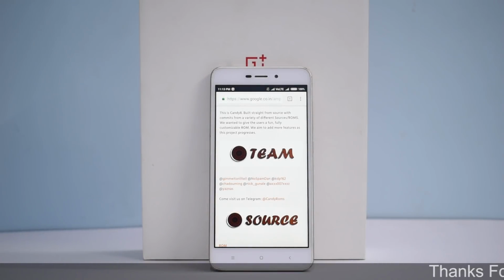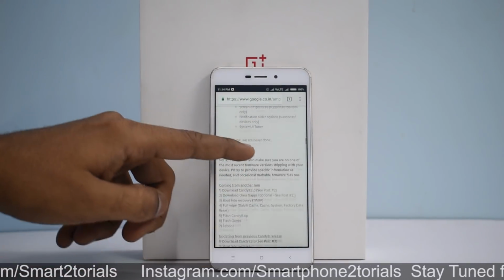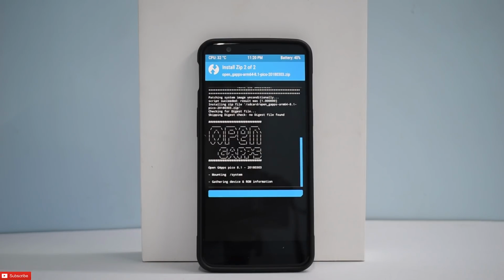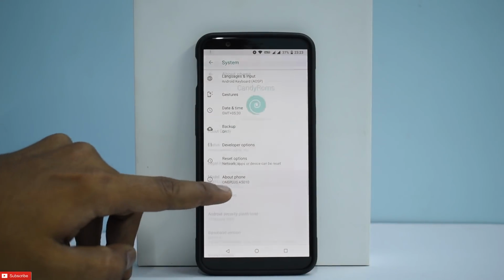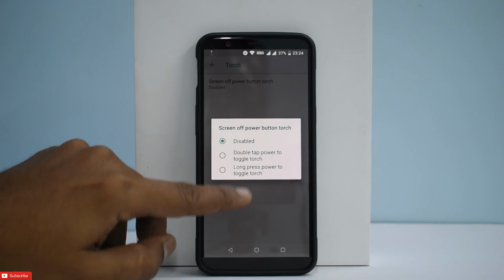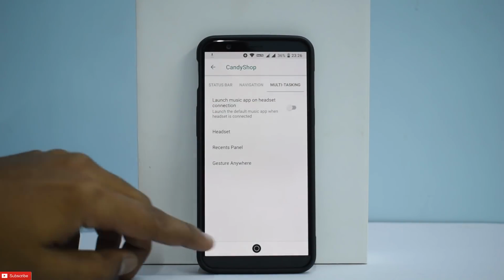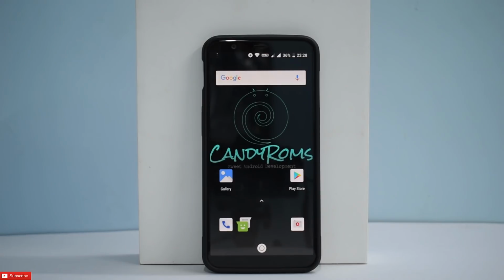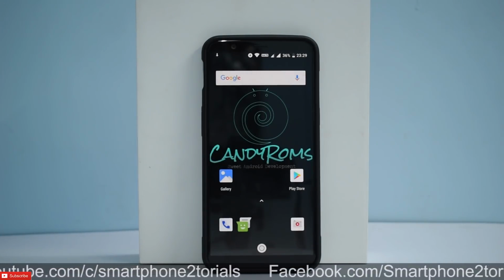Oneplus 5T - Candy Rom Android 8.1 - Install & Preview - Redmi Note 5 Pro Giveaway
In this video we take a look at the installation process of Candy Rom for the Oneplus 5T.

If the channel achieves 10000 subscribers by 30th April 2018 I will be giving away a brand new Redmi Note 5 Pro.

Good Luck